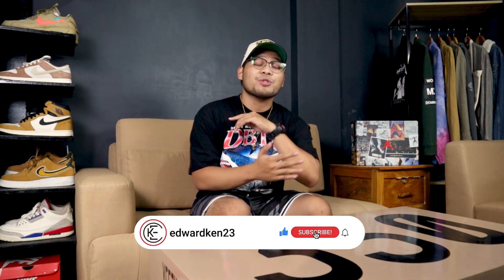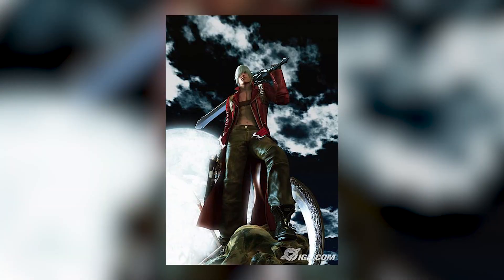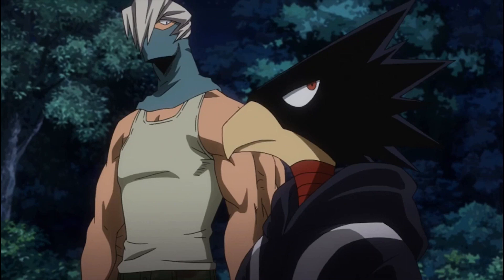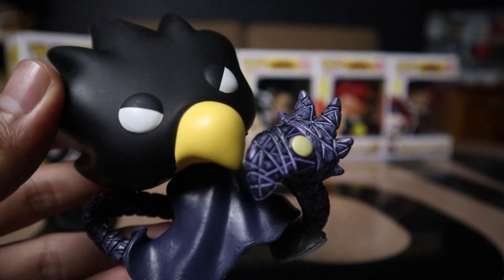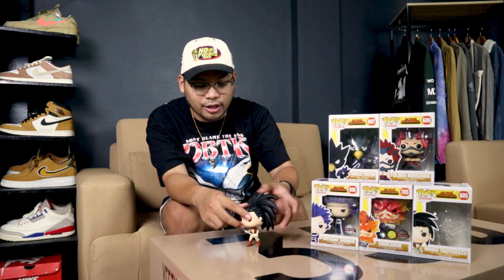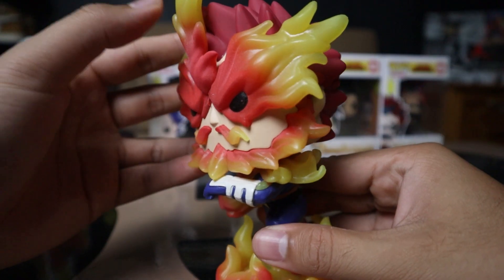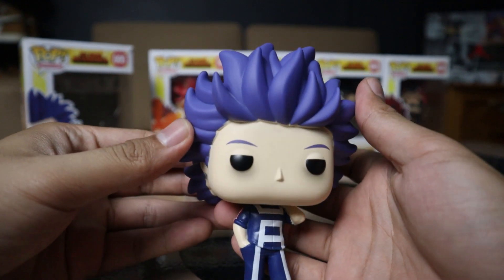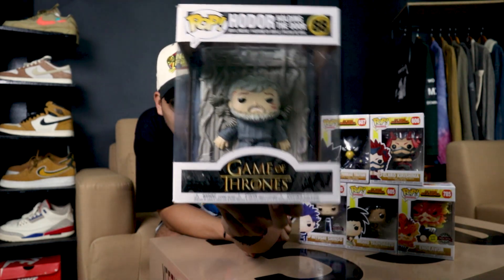MY HERO ACADEMIA (Funko Pop Review)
It's been awhile since I posted anything and during that time I decided to tweak some things with my channel, like I said in the intro of this video, I'll be putting out content that isn't just about sneakers and streetwear. So from now on, get ready to see some out of the box content.

I'm fairly new in the Funko Pop Collecting World and at the time that I bought my first Funko, it was also the time that I was fresh off of My Hero Academia. I'm a big fan of the anime and seeing all the characters in funko form is what started the whole thing for me. Now the story behind this vlog is: I was in Makati, just minding my own business when I saw the Filbar's store. I told myself that I was going to just look around but yea. that didn't happen. Haha! All I saw was all the Boku no Hero Funko pops that I didn't have yet in the collection. lol.

Also the last Funko I got was from Game of Thrones (HODOR). I love that series (despite the shitty last season) haha! I'm not going to collect all the GOT Funkos but I had my eye on this one in particular because I remember seeing a post before where they used it as a book end, and some would even use it as a door-stop (yes, a Door Stop) lol.

Anyway I hope you guys enjoy this little unboxing/first impression/mini-review of these My Hero Academia funko pops that I added to my mainline. Hopefully I can complete the whole set before August. *fingers crossed*

Time Stamps:
0:00 - Intro
0:59 - Kirishima Ejiro
2:00 - Fumikage Tokoyami
3:53 - Momo Yaoyorozu
5:04 - Endeavor
6:00 - Hitoshi Shinso
7:14 - Bonus Hodor Funko
7:27 - Outro